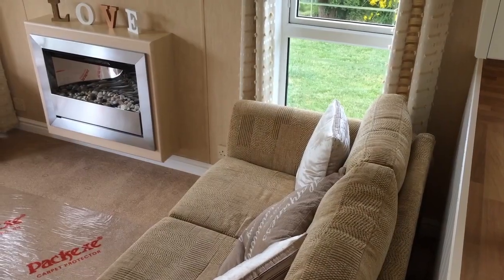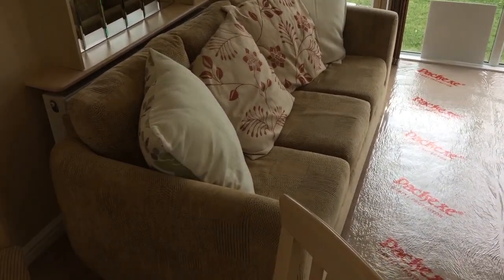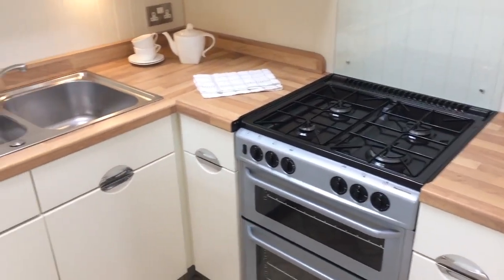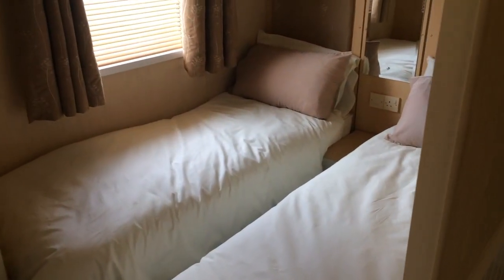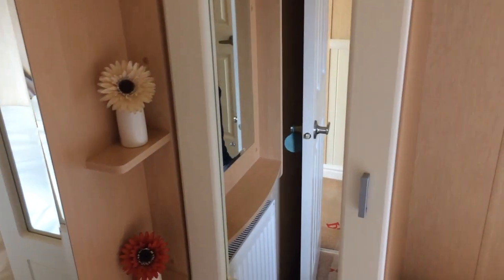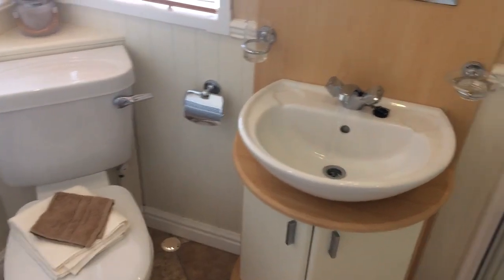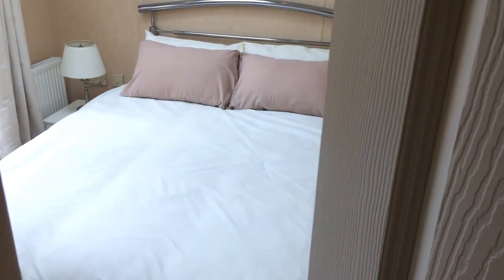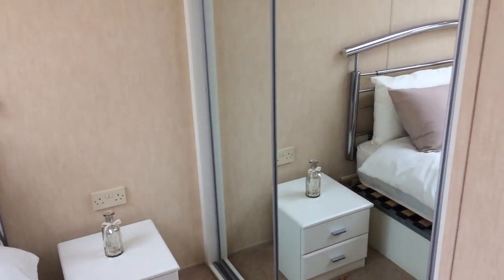Willerby New Horizon for sale at Discover Parks Herefordshire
Willerby New Horizon holiday home for sale at Arrow Bank, Herefordshire. 2 bedroom holiday home, spacious and light. Open plan living area with feature fireplace, family bathroom and master bedroom.

A great opportunity to own a holiday home on a 5 Star standard holiday park in Herefordshire with free river fishing and picture postcard village location.